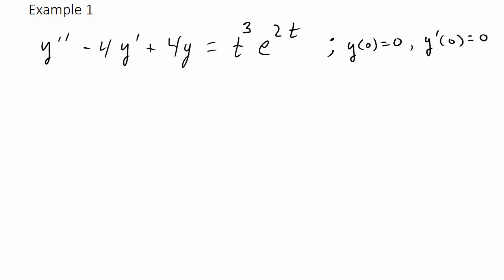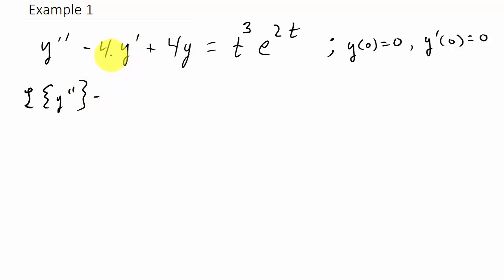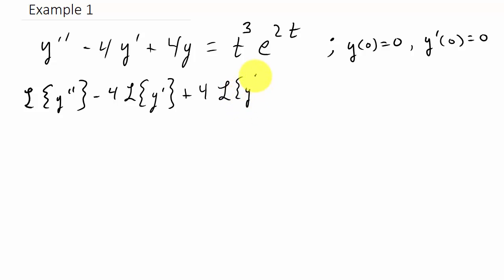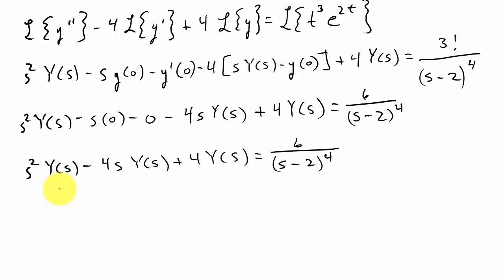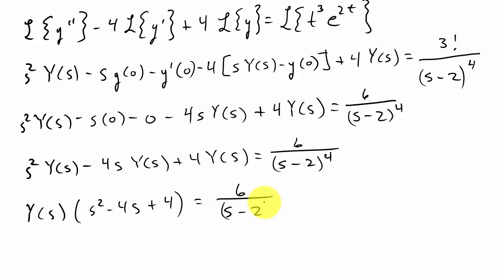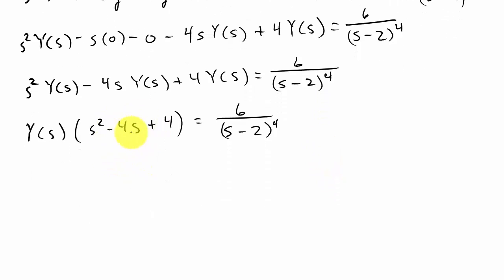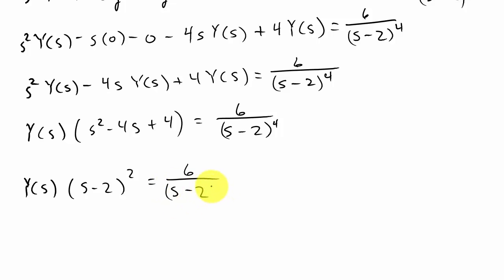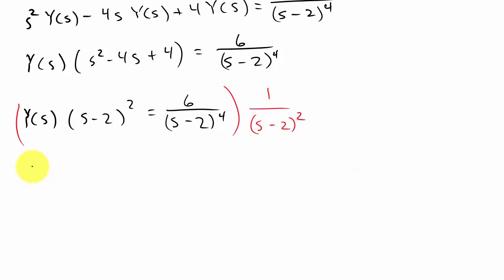Solving Differential Equations Using LaPlace Transforms Ex. 1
This video shows how to solve differential equations using LaPlace Transforms.